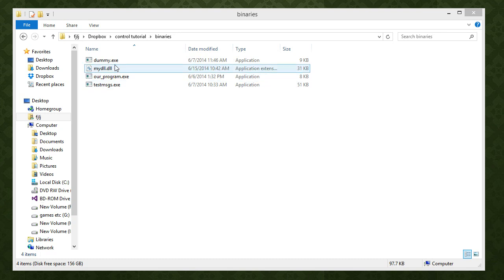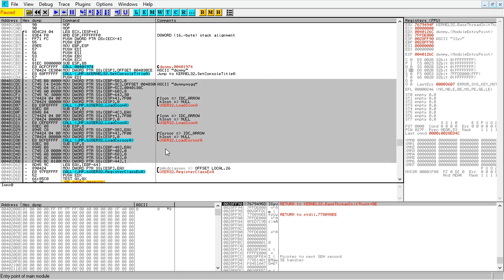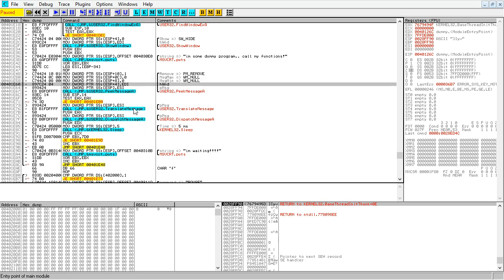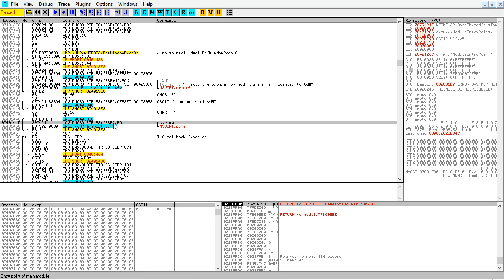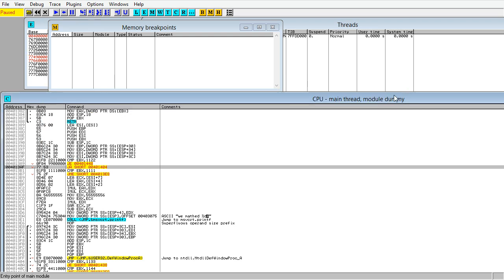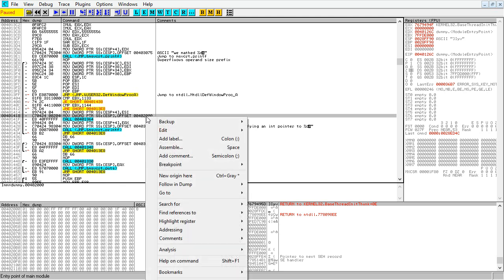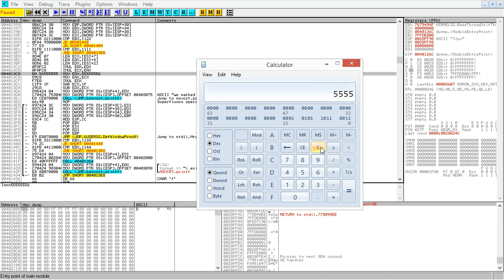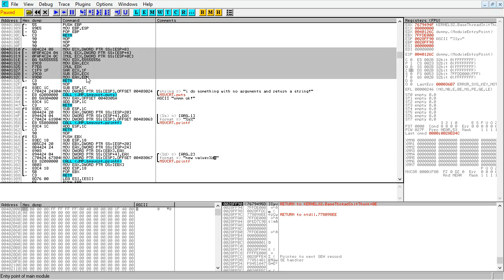Finding needles(functions) in a haystack(program)!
we are looking for some useful functions in our dummy program to use in our program via our dll that we inject into it. i kinda feel like this video should have been broken into 2 or 3 more indepth videos so we could learn a bit more but hey you can help each other learn and hopefully it will make more sense as we continue along... :)